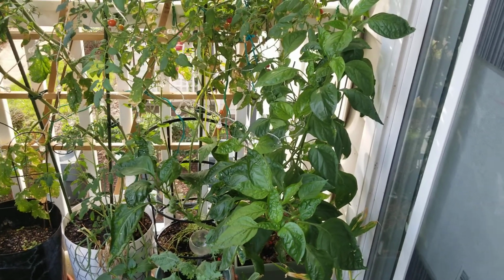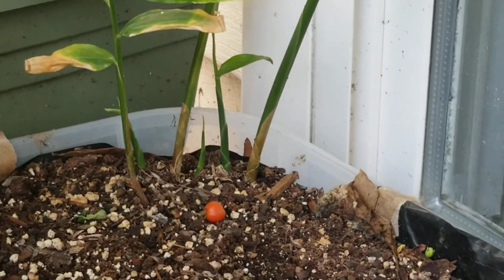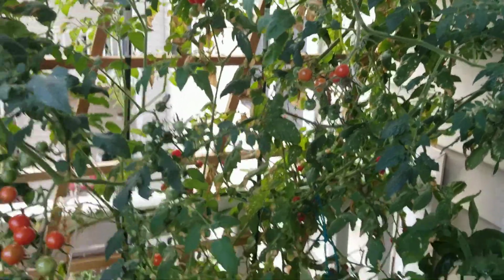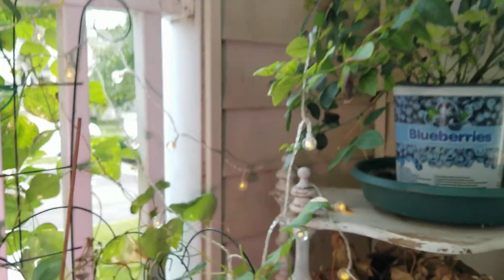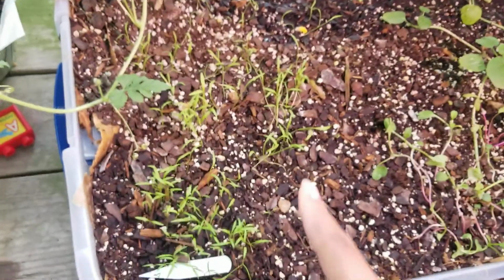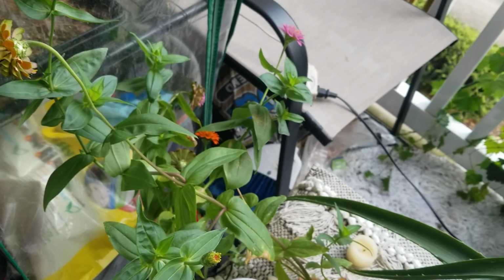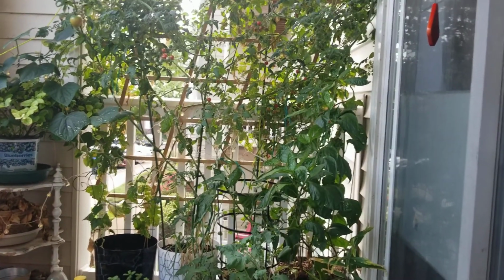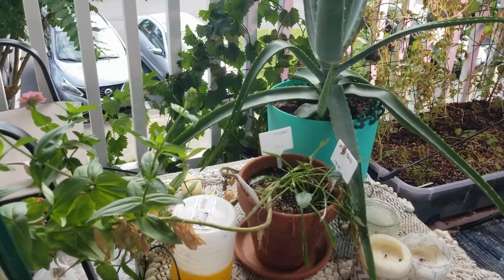Balcony Garden Update August 2021 zone 7b